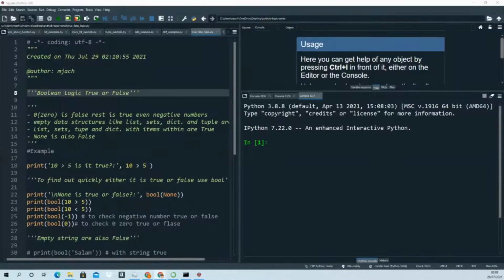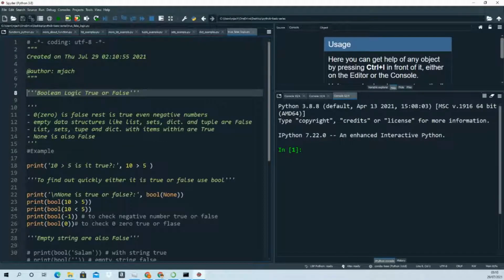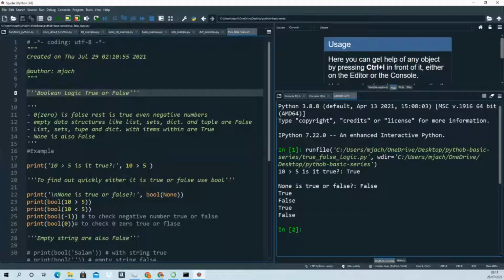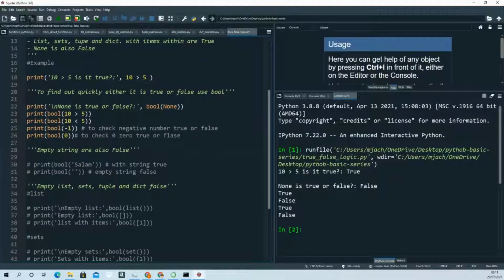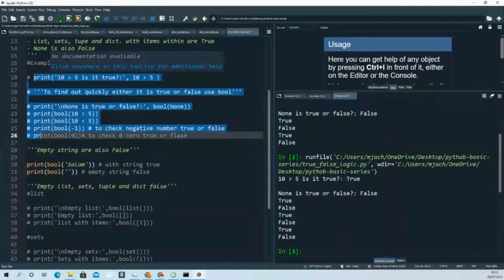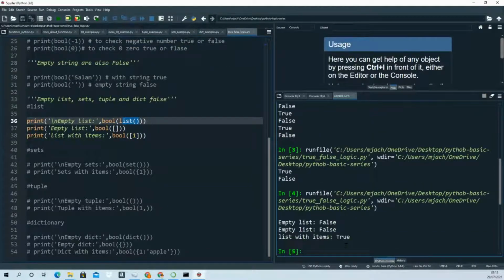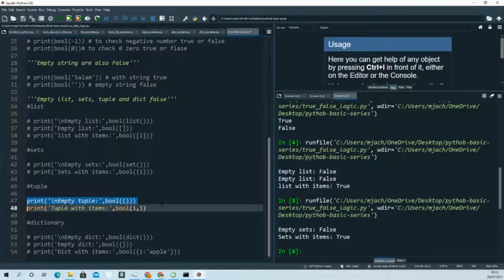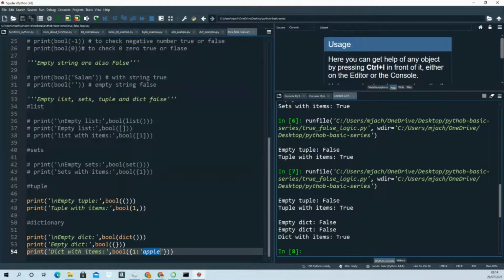Boolean in Python | Boolean expression in Python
🔥 Welcome to this channel to learn Python for beginners (Absolute Beginners). In this video, we will show you how to work boolean expression in python.

👍 Examples of boolean expression in python. How to use python boolean operator shown example with code.
👍 Also shown boolean type, boolean not , boolean function, boolean if, boolean or.

❓ What is boolean expression in Python?

📚 In Python boolean is built-in data types. Boolean use to represent the truth value of an expression. Boolean value plays important role programming in python. Function also return boolean. Boolean data type is either true or false.
📚 In Python, boolean variables are defined by the True and False keywords.